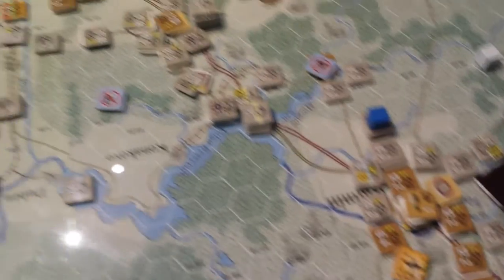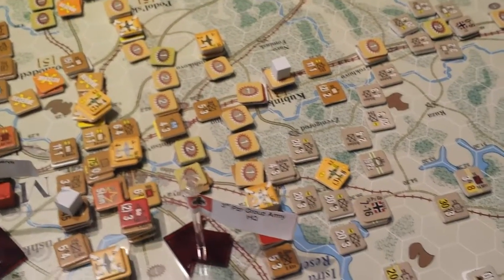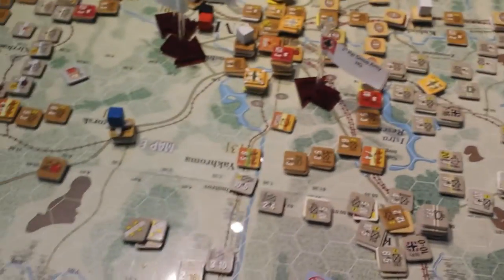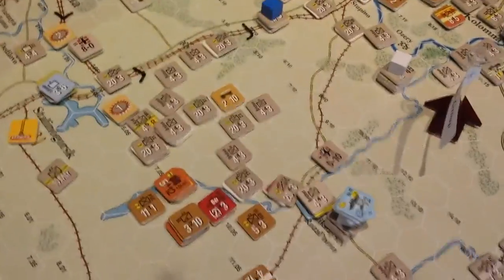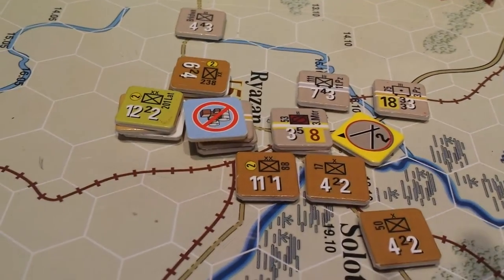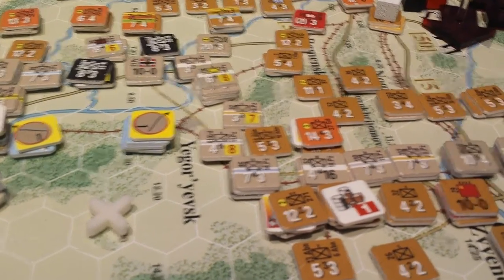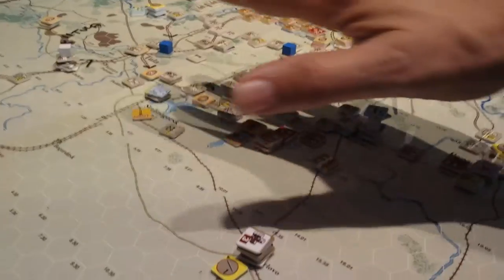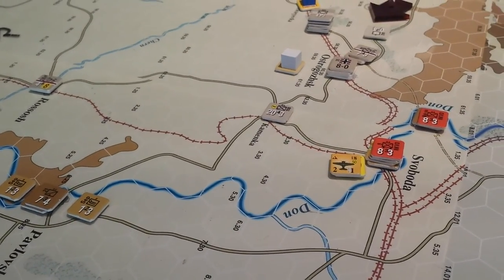7.1/7.2 29th of December 1941 Soviets North [43]